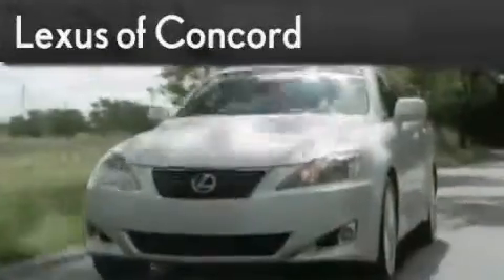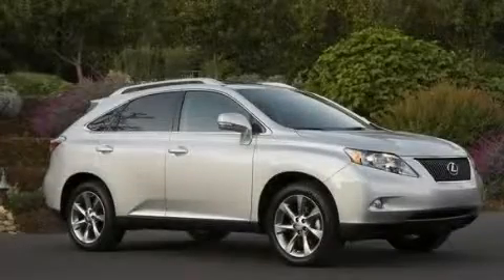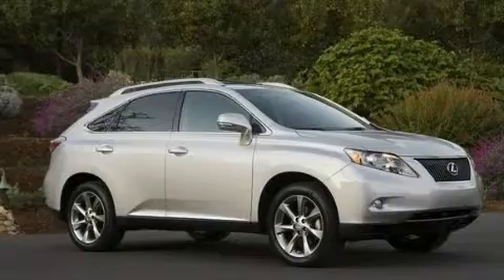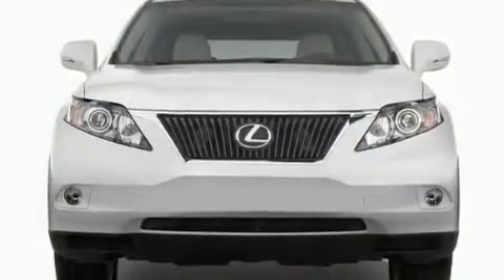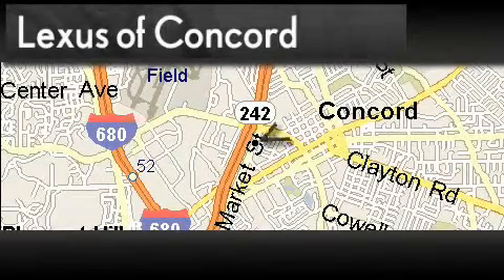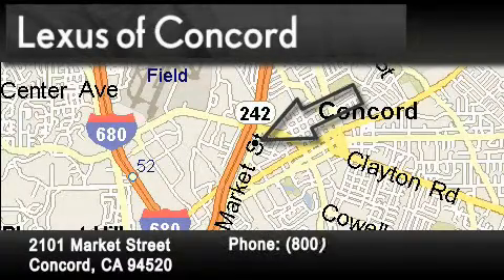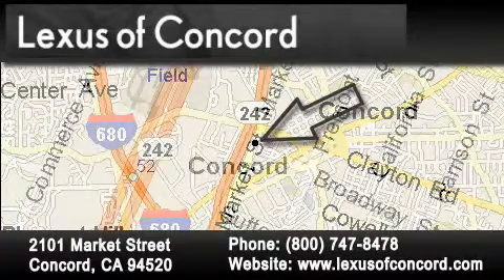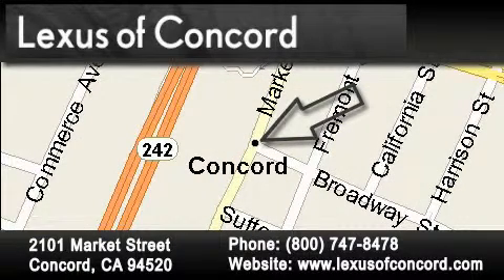2011 Lexus RX 350 San Ramon CA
Year: 2011
 Make: Lexus
 Model: RX 350
 Engine: Gas V6 3.5L/211
 Trans.: Automatic
 Exterior: Tungsten Pearl
 Miles: 5
 Interior: Black

 2011 Lexus RX 350 Concord CA